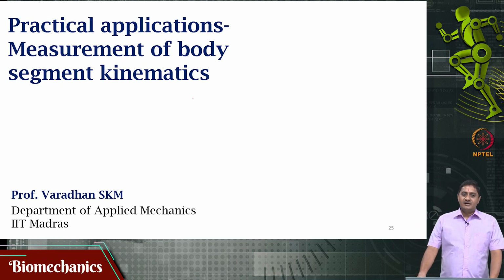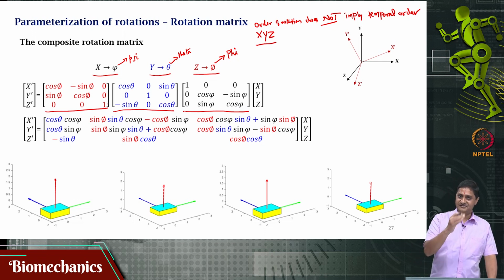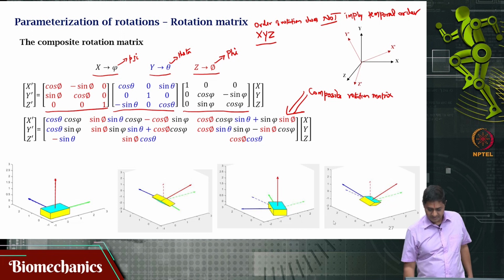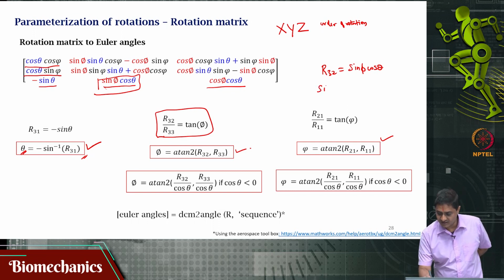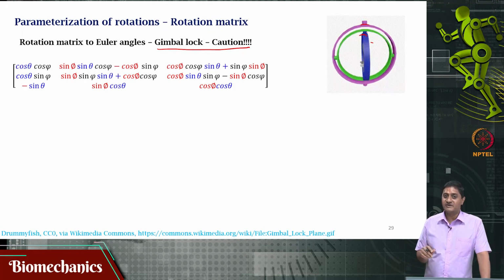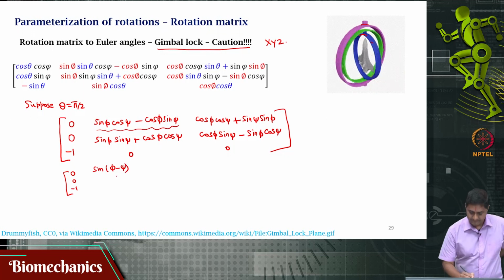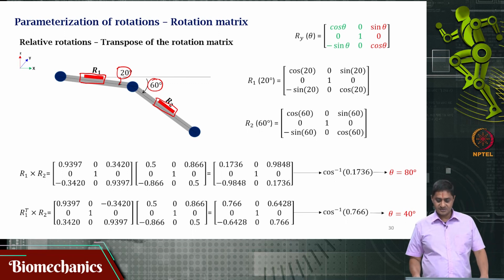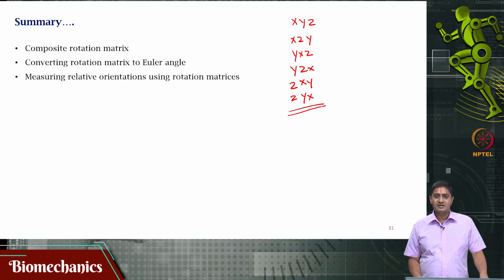#78 Composite Rotation Matrix & Relative Orientations | Biomechanics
This lecture explores composite rotation matrices, which represent rotations involving multiple axes. It explains how to calculate composite rotation matrices and how to use them to determine relative orientations between objects.